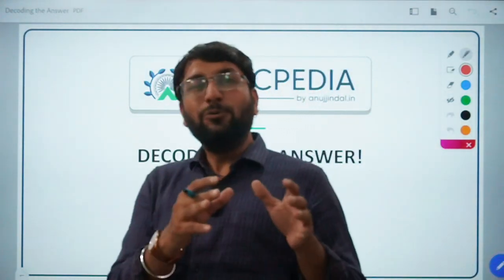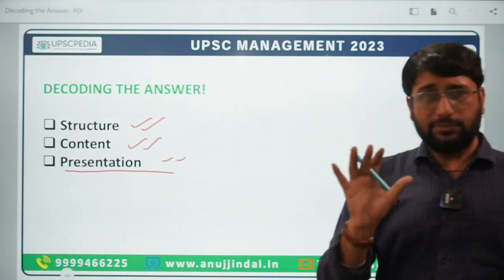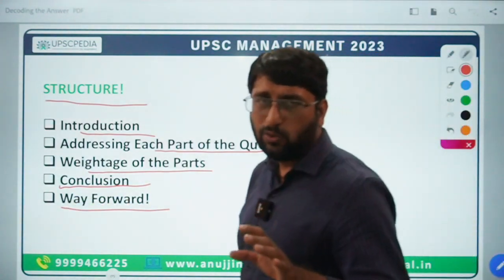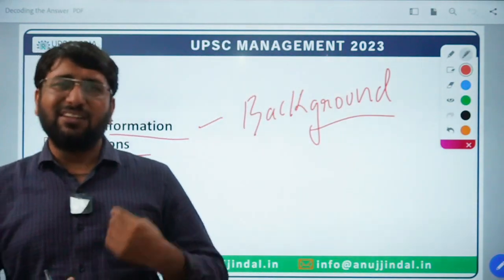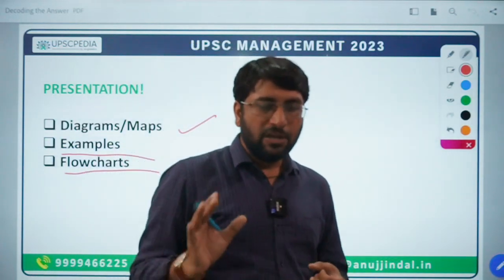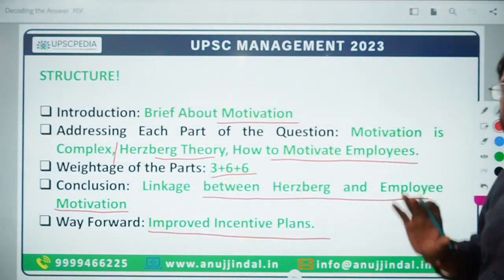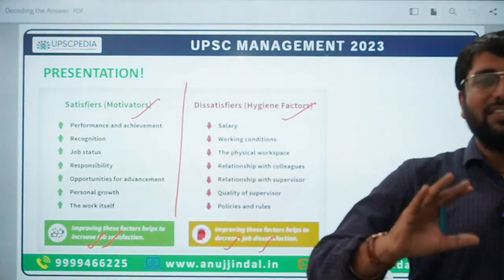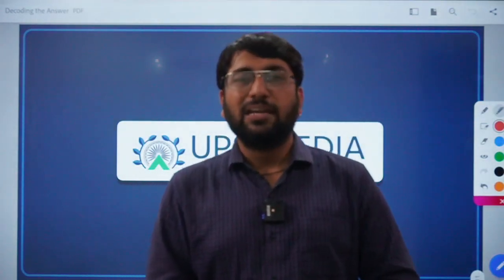How to Write Good UPSC Mains Answers | UPSC Management Answer Writing 2022 Analysis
Hello Students,

In the previous video I have discussed about the aspect of how to Decode the questions, in this session I will be discussing about the decoding the answer.

Do watch the entire video for better clarity.